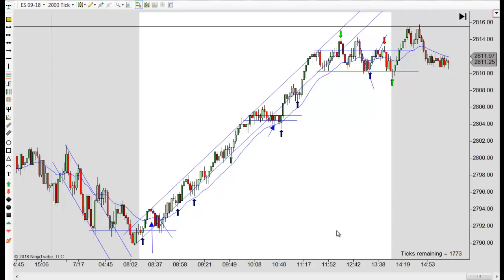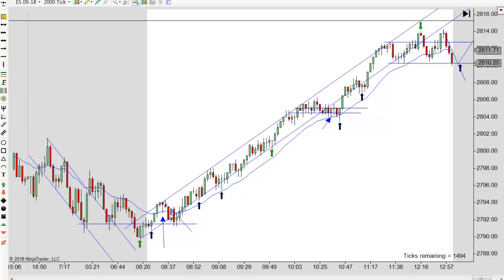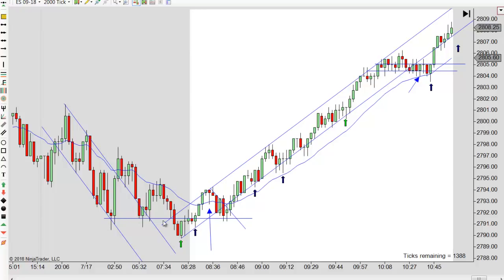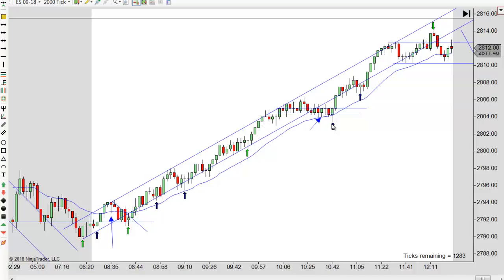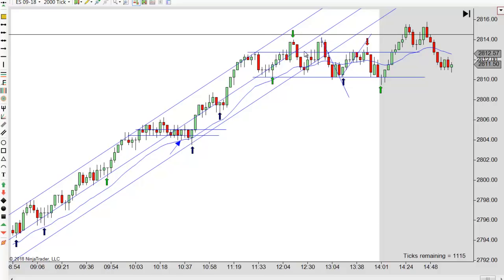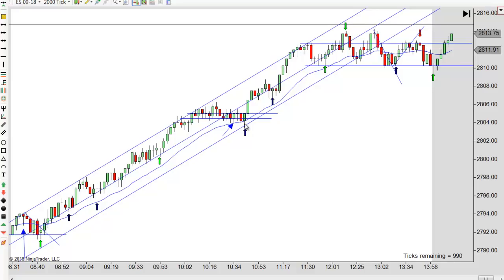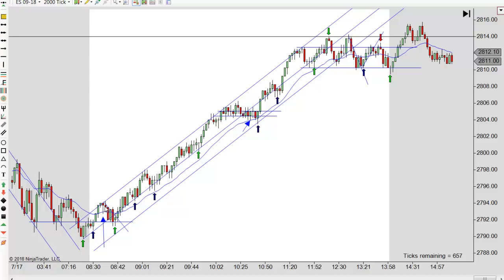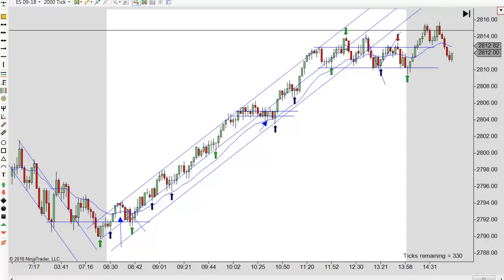Learn How To Day Trade With Price Action 07-17-2018